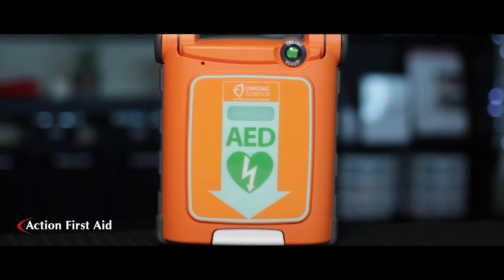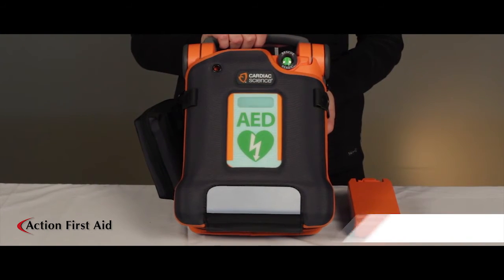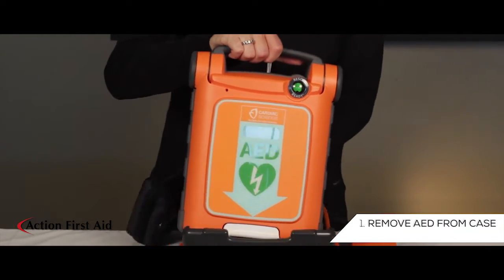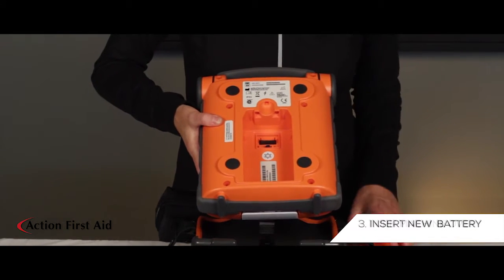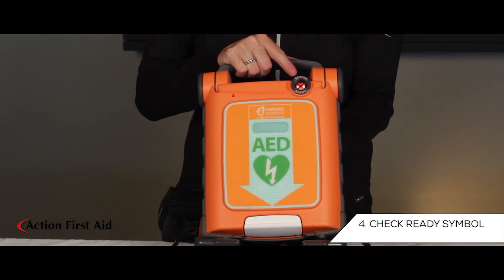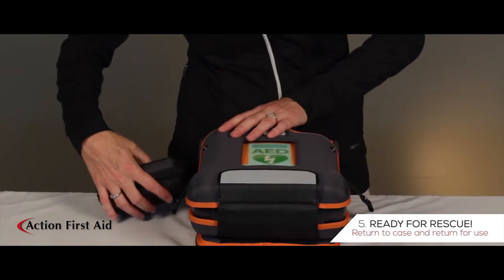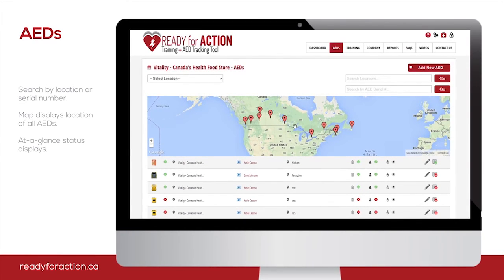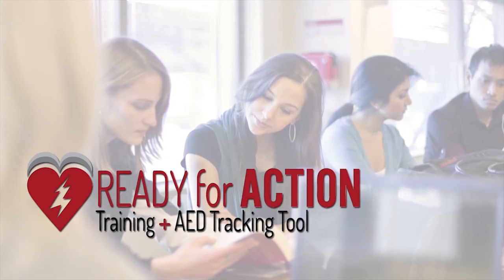Cardiac Science G5 AED Battery Replacement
How to replace the battery in your Cardiac Science G5 Defibrillator (AED)